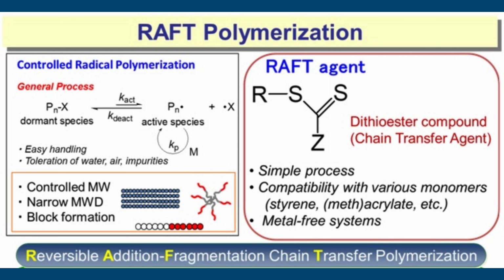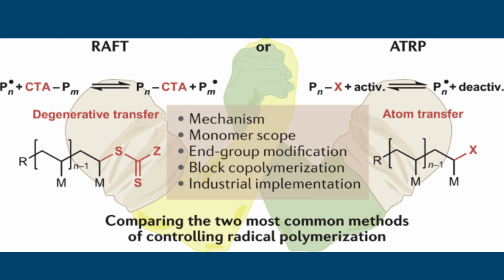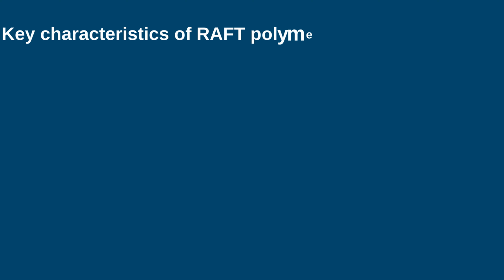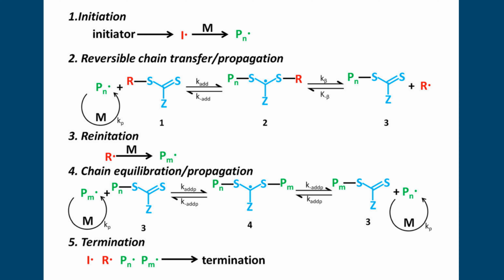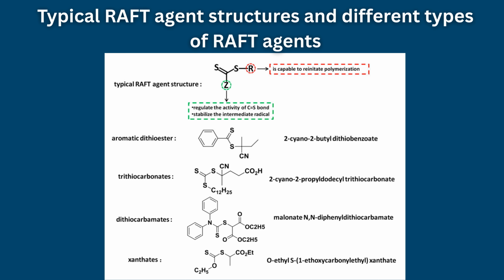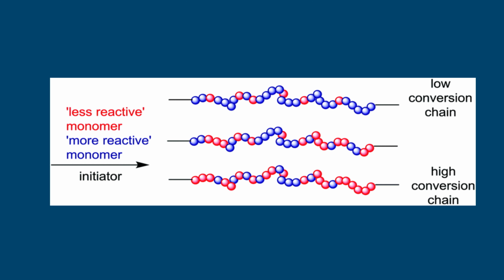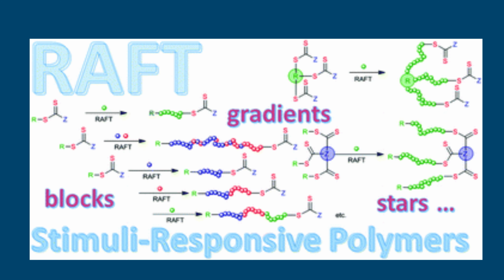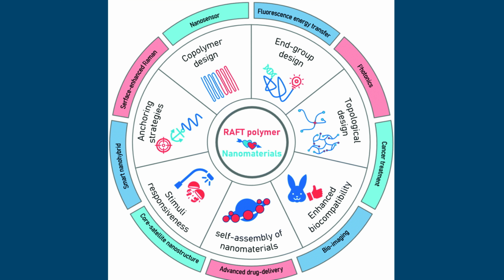RAFT Polymerization | Controlled Polymer Synthesis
Reversible Addition–Fragmentation Chain Transfer (RAFT) Polymerization: Mechanism, Control, and Recent Developments.

Reversible Addition–Fragmentation Chain Transfer (RAFT) polymerization is one of the most versatile techniques within the class of reversible deactivation radical polymerization (RDRP). It enables the synthesis of polymers with controlled molecular weight, narrow molecular weight distribution, and well-defined architectures while retaining the broad monomer compatibility typical of conventional radical polymerization.

00:00 - Introduction
02:06 - Fundamental Principles of RAFT Polymerization
03:15 - Step-by-Step Reaction Mechanism of RAFT Polymerization
05:11 - Role of RAFT Agent Structure
05:55 - Polymerization of Different Monomer Types
07:06 -  Recent Advancements in RAFT Polymerization
08:37 -  Applications of RAFT-Synthesized Polymers